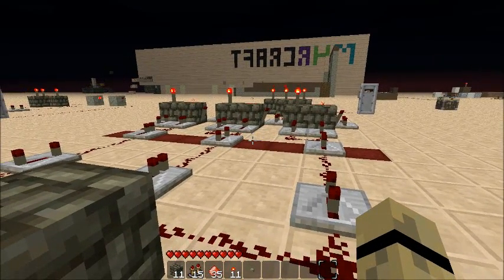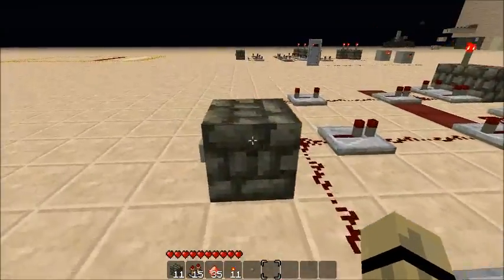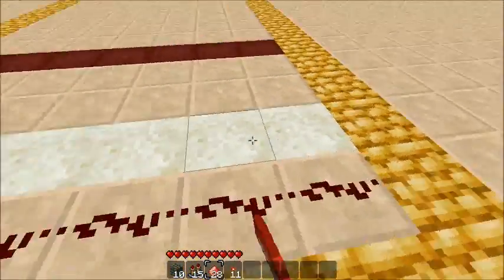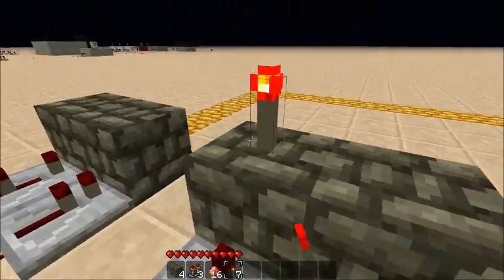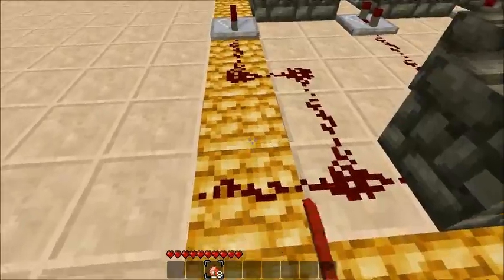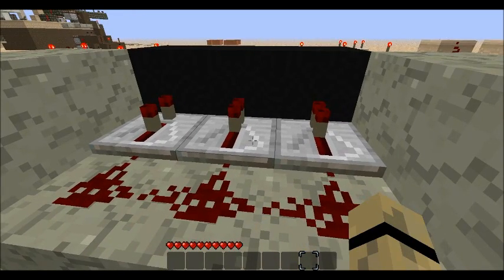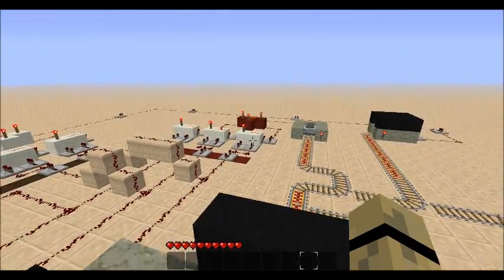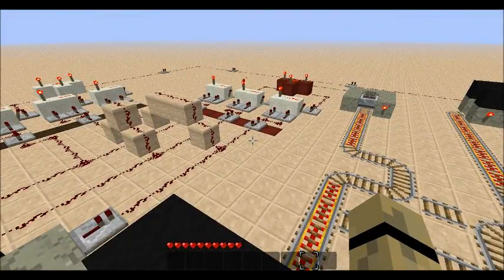3 Repeater Combination Lock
My design for a redstone repeater combination lock. 64 possible possible codes though 4 of the numbers, 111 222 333 and 444 do not work well. It can be reprogrammed to accept 1 of 64 codes and several models can be connected together to give multiple working codes. It uses 11 blocks, 10 redstone torches, 35 redstone dust, 15 repeaters and 1 button. Although this is not in the video, the pulse shorteners will prevent someone from powering the repeaters with a lever or torch to force an equal output.

The door is just for show. You can put anything you want  after the AND gate like RS NOR Latches.